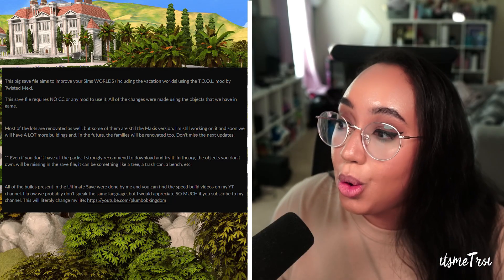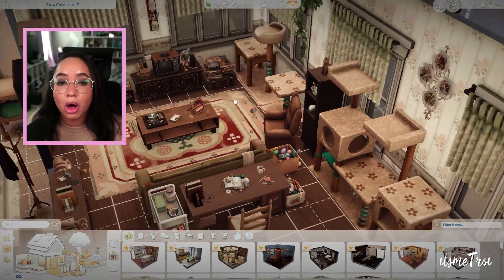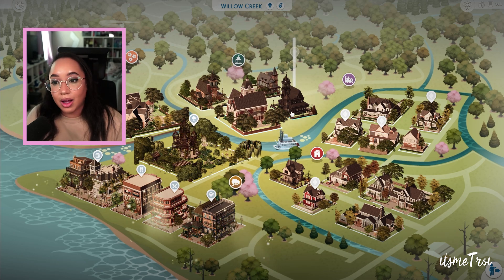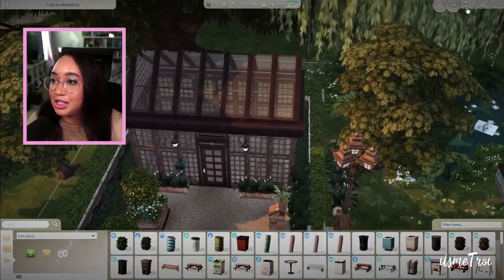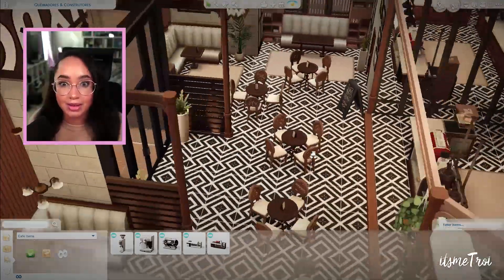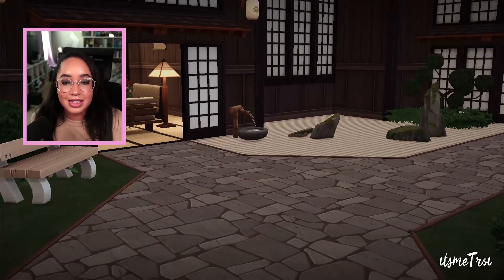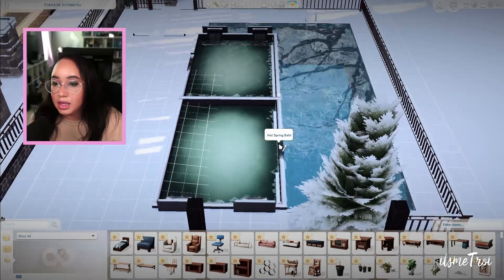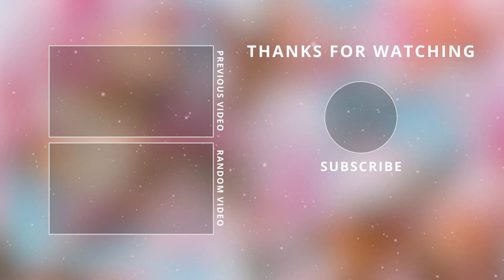This Save File is INCREDIBLE for The Sims 4! ...you gotta download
This custom save file for The Sims 4 is INCREDIBLE! You have to download it!

Help support Troi & the channel to keep bringing weekly content here on YouTube! Also, unlock exclusive benefits!